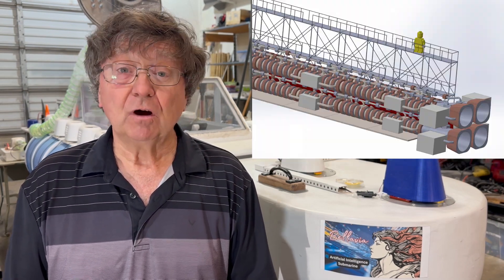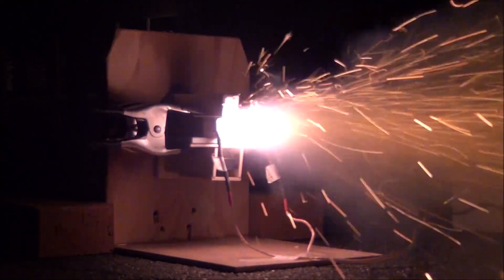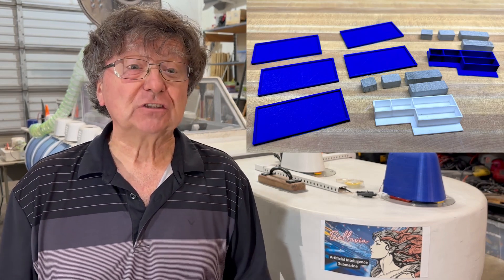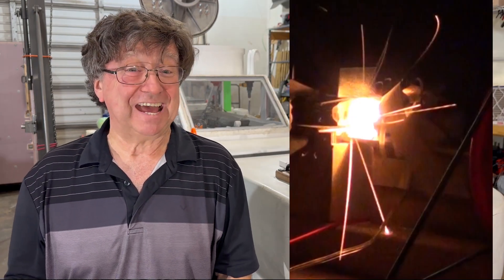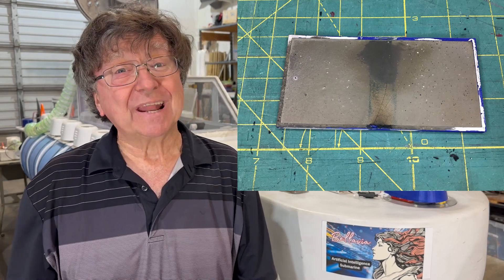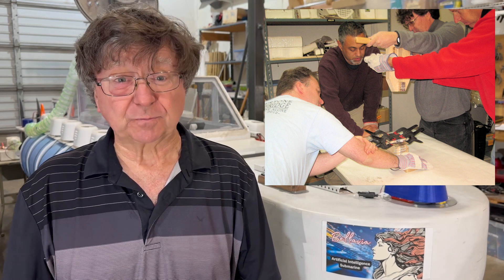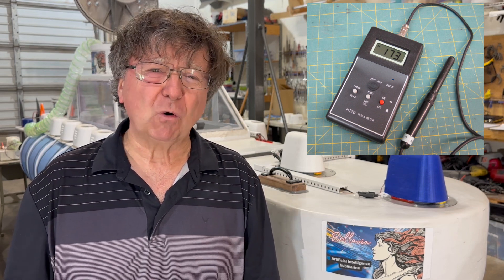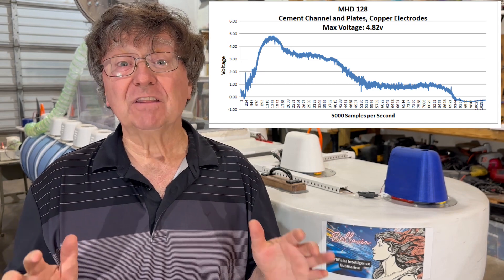Plasma Engine Research, Magnetohydrodynamic Test No. 128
This is Magnetohydrodynamic, MHD, Test No. 128. This test is part of our plasma rocket engine development. This test was to check out the new cement MHD channel made with 3d printed molds. Also in the video, what’s next for the MHD program.
Video: How to Make Cement Magnetohydrodynamic Rocket Engine Parts
Dark Sky Market for payloads to 100K, edge of space merch and more